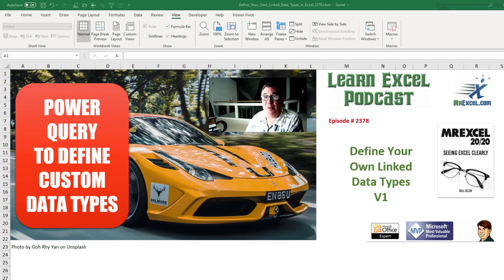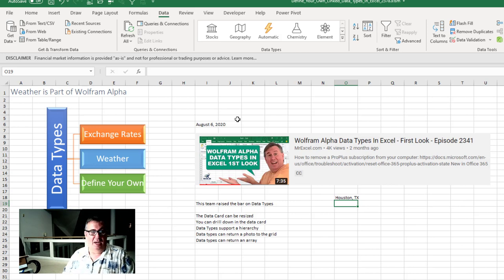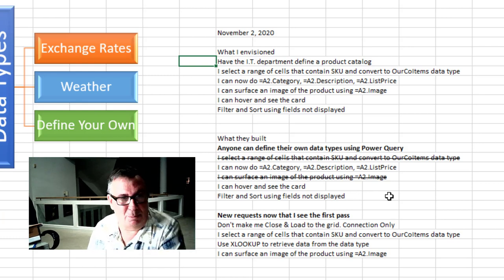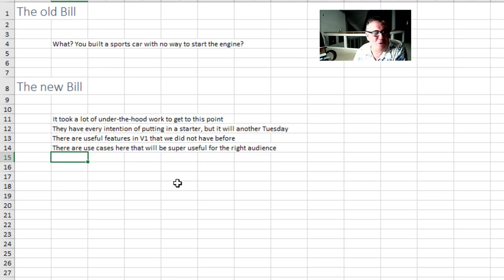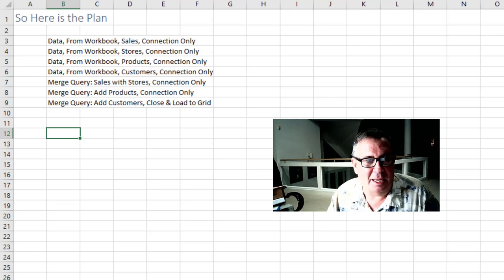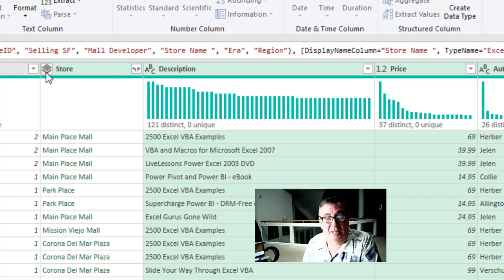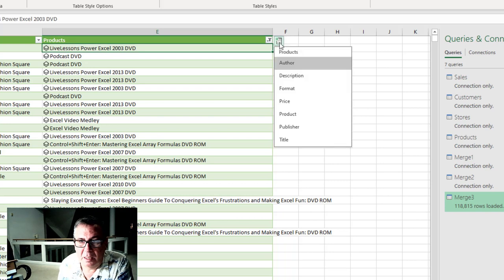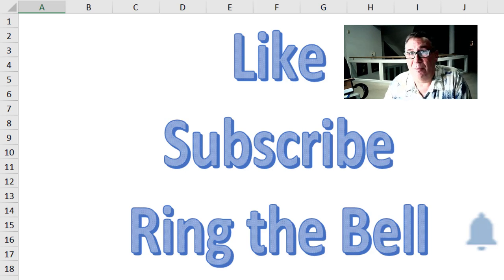Excel - Use YOUR data in Excel Data Types - Episode 2378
Microsoft Excel Tutorial: Use YOUR data in Excel Data Types.

In this exciting episode (2378), join the journey of unleashing the power of custom data types in Excel, a feature that started with user suggestions and evolved into a game-changer!

💡 Background Story: Bill Jelen takes us back to the beginning when users dreamt of defining their own data types. Fast forward to today, and the Excel team has responded with a significant milestone.

🔄 Data Types Evolution: Explore the evolution of data types in Excel, from stocks and geography to exchange rates and Wolfram Alpha. Witness the inception of 'Define Your Own' data types and how it has matured over time.

🔍 User-Requested Feature: Dive into the user-requested feature of defining custom data types. While it might not be everything users wished for, it's a remarkable step forward. Bill shares insights into the current capabilities and expectations for future improvements.

🎬 Step-by-Step Guide: Bill demonstrates the process using a practical example. Learn how to merge and transform data with Power Query, create custom data types for stores, products, and customers, and effectively use these data types in your Excel workflow.

🔐 Under-the-Hood Work: Understand the complexity and hard work behind the scenes that made this feature a reality. Excel's shift from a three-year development cycle to regular Tuesday releases allows users to experience features as they evolve.

🌟 Key Features: Discover the advantages of custom data types, such as collapsing wide datasets, displaying relevant information, filtering using non-displayed fields, and extracting valuable insights effortlessly.

🚗 Driving the Car Analogy: Bill draws an analogy between receiving a sports car without a starter and users getting an excellent feature that's still in progress. Acknowledge the valuable features provided and eagerly await the upcoming enhancements.

Post questions or comments to engage with the Excel community and stay updated on the latest tips and tricks.

👏 Excel Team's Listening Ear: Celebrate the fact that the Excel team listens to user feedback and continuously improves features.

It is like the Christmas where you got almost every thing you asked for. The Excel team has given us almost everything I asked for with the new data types. You can now create your own data types in Excel, without help from the I.T. department.
I've been out for two months, and while I was away from the computer, I read a book about narrative storytelling in radio. This is a longer video, with a lost of "this happened, then this happened, then this happened". I am not sure this will become the new normal. But I hope you can put up with it for today.

(00:00) Welcome & history of Data Types
(1:09) What would you like them to add?
(1:48) Exchange rates done in March 2019
(2:16) Wolfram Alpha data types raised the bar
(2:41) Getting Weather History in Excel
(3:10) What I envisioned versus what they did
(5:03) If I had asked for a sports car...
(5:51) Improved development cycle for Microsoft 365
(7:06) Welcome to the Podcast - Starting Over
(7:23) The struggle between I.T. and the Other Departments
(8:06) Those who can do VLOOKUP versus those who can't
(8:27) The term "User" is a pejorative when spoken by the I.T. department
(9:01) Plan to create a too-wide data set in Power Query
(9:34) Finishing the last merge to create a wide data set
(10:12) Defining a Data Type in Power Query
(12:38) Using data types in the grid - displaying a card
(13:01) Filtering by a field not in the grid
(13:32) Adding data type fields to the grid and calculating revenue
(14:47) Clicking Like really helps the algorithm

This video answers these common search terms:
Adding new data using data types in Excel
Define your own linked data types version one
Excel stocks and geography data types
Exchange rates data type in Excel
Expanding and collapsing fields to manage wide data sets in Excel
Filtering data based on specific fields using data types in Excel
Introduction of Wolfram Alpha data types in Excel
Learn Excel from MrExcel podcast episode 2378
Limitations of defining custom data types in Excel
Using data types in Excel to get information about cities
Using Power Query to define custom data types in Excel
Weather data type in Excel